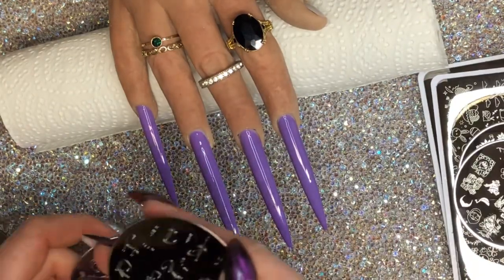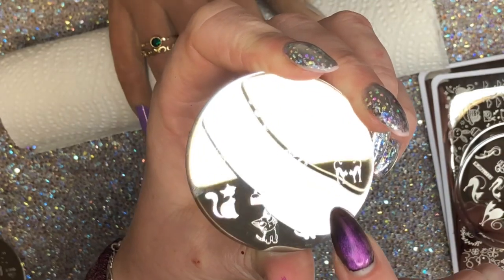AliExpress stamping plate haul ! How to stamp like a pro 😇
hello my lovely and beautiful nail friends
in this video i have a stamping plate haul from aliexpress for you and i explain a little about stamping.
i hope you like this video and i will leave the links for the plates down here!

Make sure you leave a dumbs up !

Code: louise-10

Facebook or Instagram !

I also have a PayPal account if you like to help a nail friend out ❤️

Lets stay real Lets stay sweet
And be special in are own way
Love you all and see you in my next video

Kelly maskell